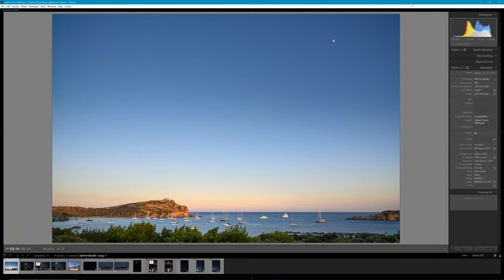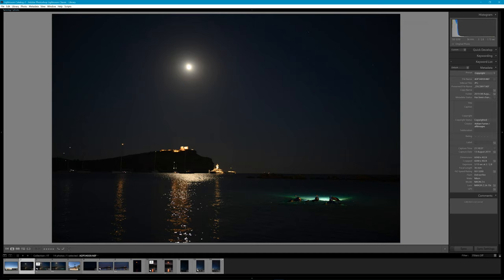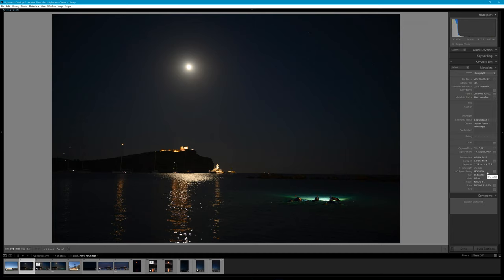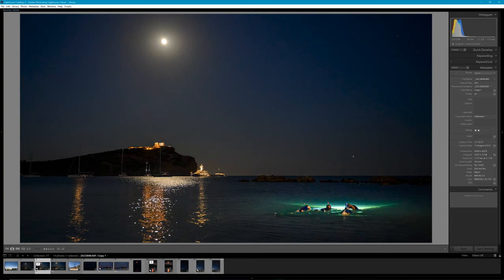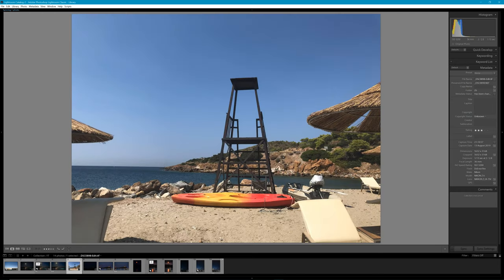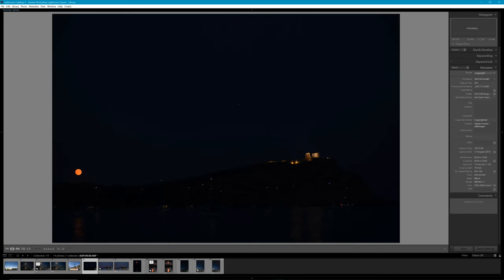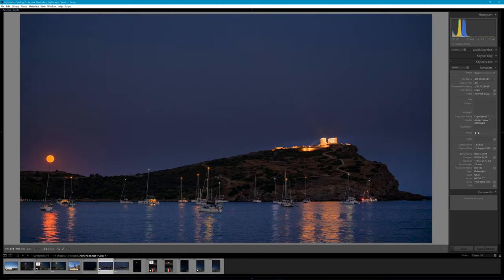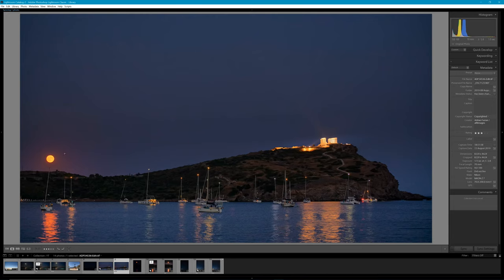How's the low light performance of the Nikon Z6 & Z7 in challenging night scenarios?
So how do the Nikon Z-series (nikon z6 & nikon z7) perform in challenging low light and night shooting situations? In this video we'll take a quick look at what the art of the possible is with the two cameras.

TIME STAMPS:
0:00 Nikon Z Series Low Light Masters or Noisy Nuisances?
0:05 Intro
1:34 Nikon Z6 vs Z7 - sensor specification comparison
3:48 What I learned from trying to create a like for like low light comparison
5:17 Image review 1 - daytime & overview
6:04 Image review 2 - Nikon Z6 + 24-70mm f2.8 @ night
9:28 Image review 2 - with Nik Collection noise reduction applied
10:13 Image review 3 - Nikon Z7 + 70-200mm f2.8 @ night
13:23 Image review 3 - with post processing
15:04 Image review 4 - Nikon Z7 + 70-200mm f2.8 DX crop @ night
16:00 Image review 4 - with post processing
16:42 Summary & thoughts